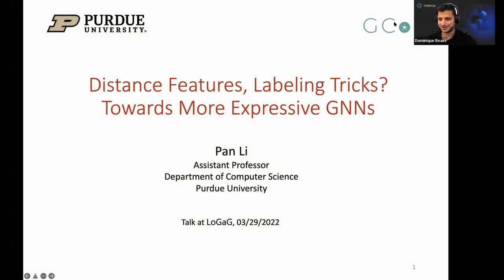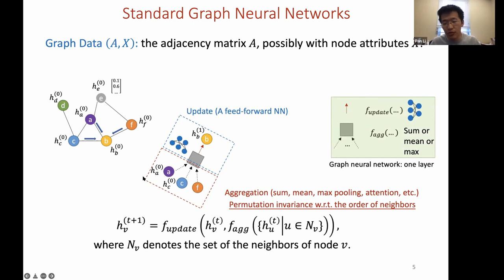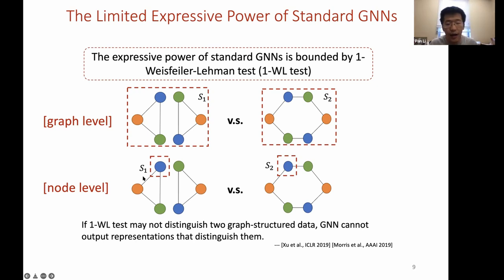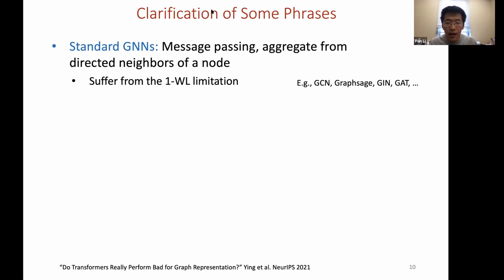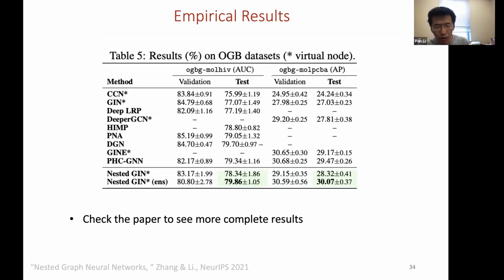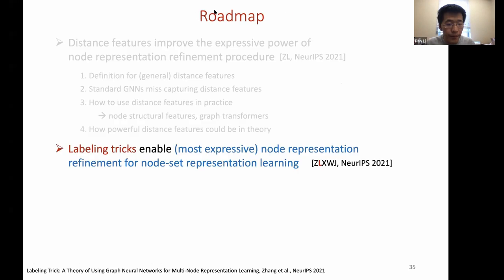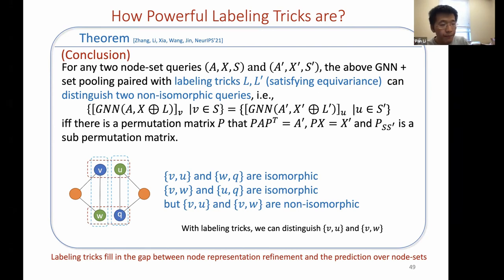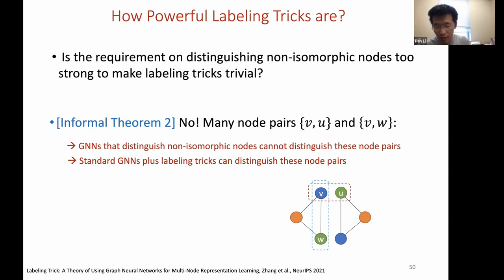Using Graph Neural Networks for Multi-Node Representation Learning | Pan Li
Paper “Labeling Trick: A Theory of Using Graph Neural Networks for Multi-Node Representation Learning”

Abstract: In this paper, we provide a theory of using graph neural networks (GNNs) for multi-node representation learning (where we are interested in learning a representation for a set of more than one node). We know that GNN is designed to learn single-node representations. When we want to learn a node set representation involving multiple nodes, a common practice in previous works is to directly aggregate the multiple node representations learned by a GNN into a joint representation of the node set. In this paper, we show a fundamental constraint of such an approach, namely the inability to capture the dependence between nodes in the node set, and argue that directly aggregating individual node representations does not lead to an effective joint representation for multiple nodes. Then, we notice that a few previous successful works for multi-node representation learning, including SEAL, Distance Encoding, and ID-GNN, all used node labeling. These methods first label nodes in the graph according to their relationships with the target node set before applying a GNN. Then, the node representations obtained in the labeled graph are aggregated into a node set representation. By investigating their inner mechanisms, we unify these node labeling techniques into a single and most basic form, namely labeling trick. We prove that with labeling trick a sufficiently expressive GNN learns the most expressive node set representations, thus in principle can solve any joint learning tasks over node sets. Experiments on one important two-node representation learning task, link prediction, verified our theory. Our work establishes a theoretical foundation of using GNNs for joint prediction tasks over node sets.

Authors: Muhan Zhang, Pan Li, Yinglong Xia, Kai Wang, Long Jin

00:00 Start
00:06 Intro
01:48 Standard GNN’s Overview
03:46 Agenda
05:00 Limited Expressive Power of Standard GNN’s
09:53 Distance Features Over Graphs
23:27 Labelling Tricks - Overview
24:31 Node-Set Representation Learning Problems
28:28 Labelling Tricks
44:20 Distance Encoding: Mixing Two Concepts53:00 Scalable Distance Encoding
56:48 Summary and Conclusion
58:20 Q+A